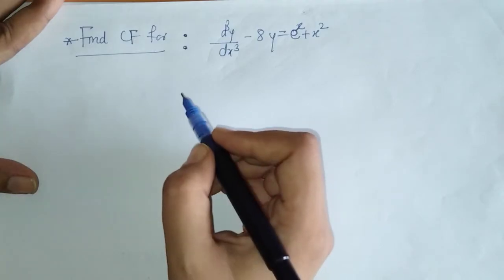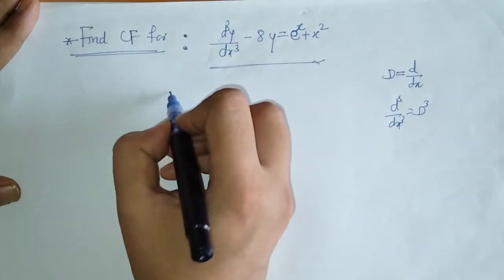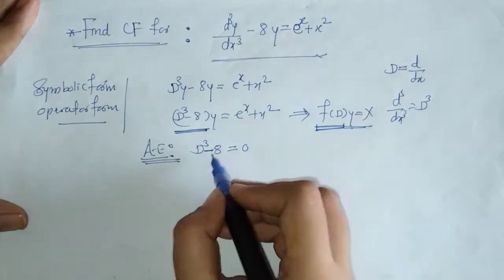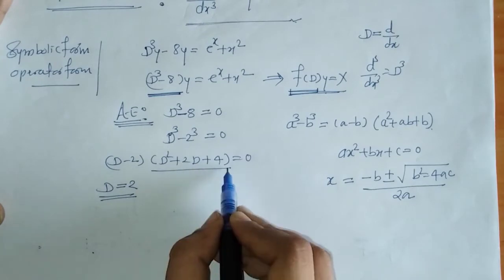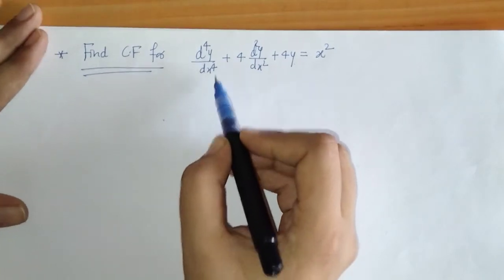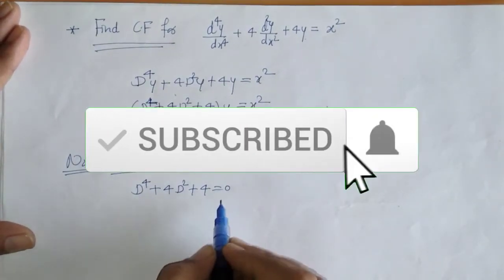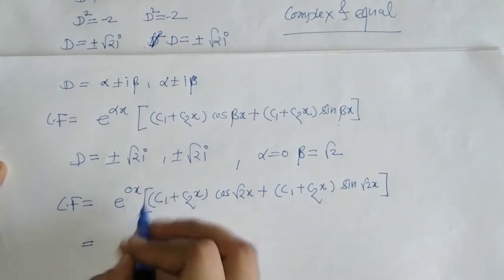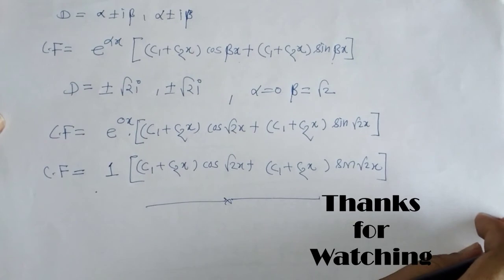Complementary Function for Complex Roots | CF for Imaginary Roots | Both cases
Here we discussed both cases of Complex Roots for finding Complementary Function of LDE of Higher order with constant Coefficients.